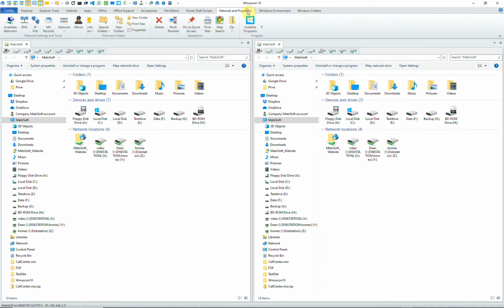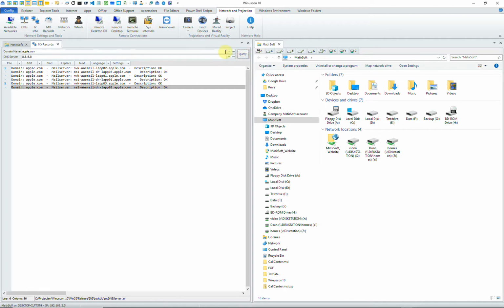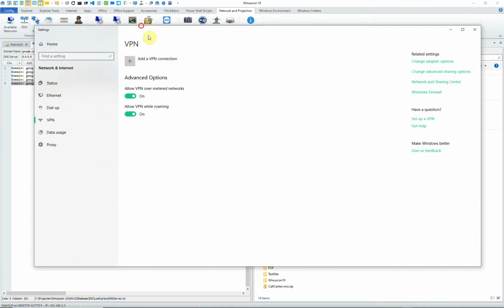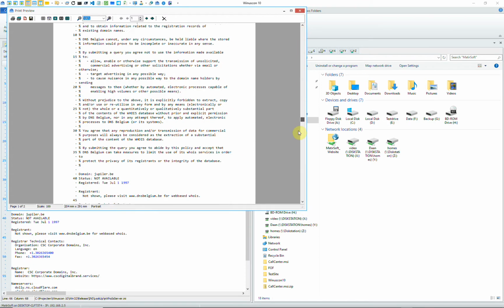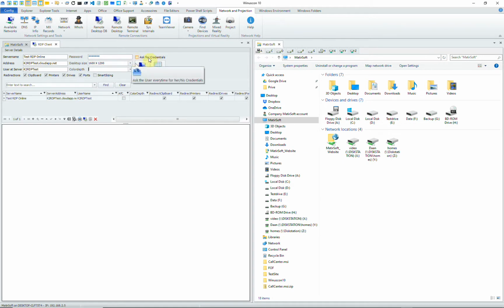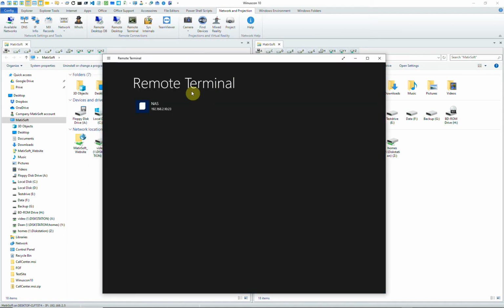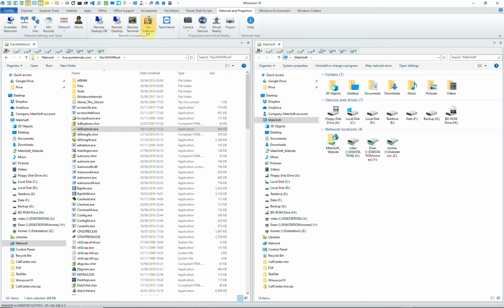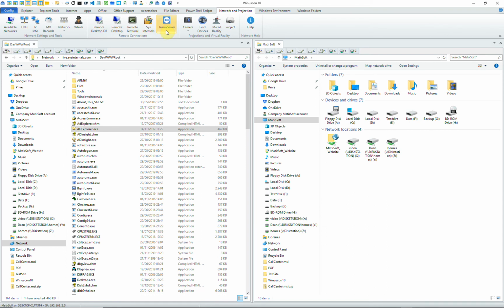Network and Projection